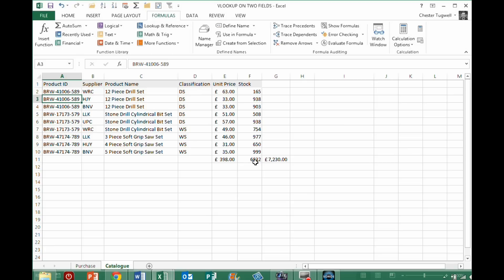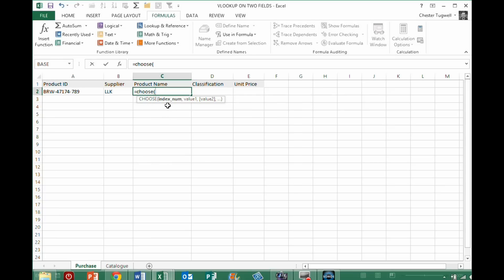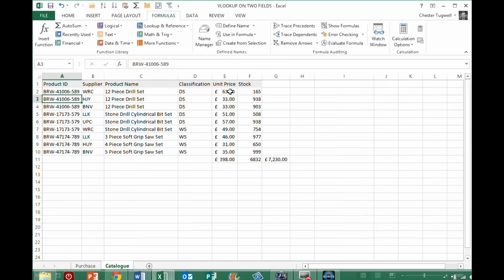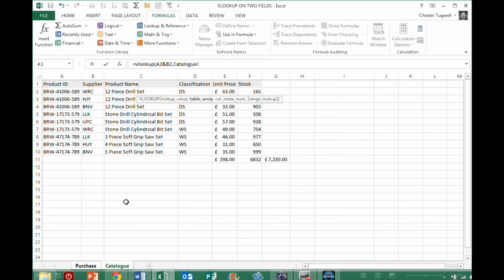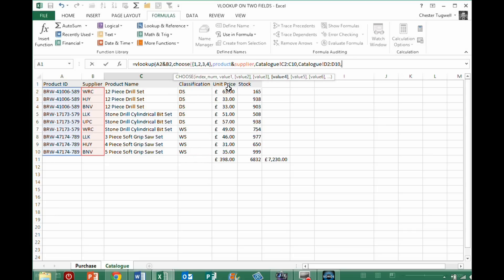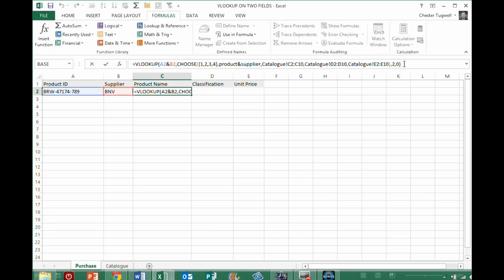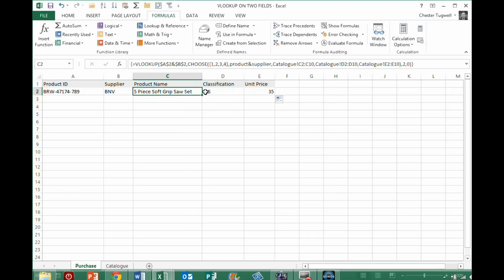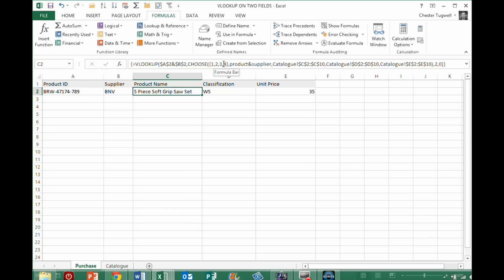EXCEL VLOOKUP - CONCATENATION USING THE CHOOSE FUNCTION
This video looks at how to use the VLOOKUP function when you need to join or concatenate values in separate columns in your lookup table to create a unique reference.  Instead of having to create an additional column where you perform the concatenation you can use the CHOOSE function to create and define the columns in your lookup table.  Video assume a working knowledge of VLOOKUP and concatenation.